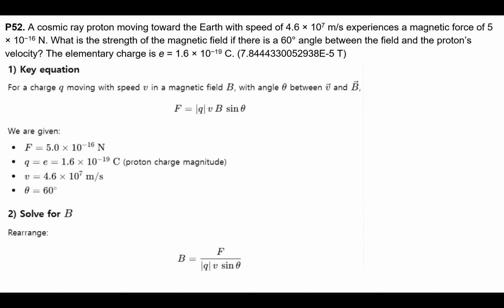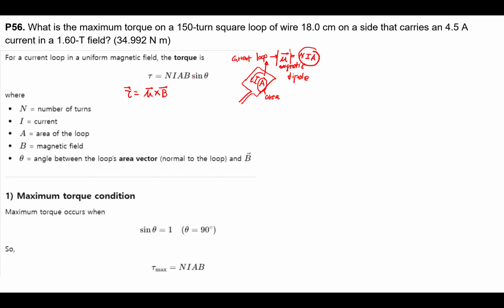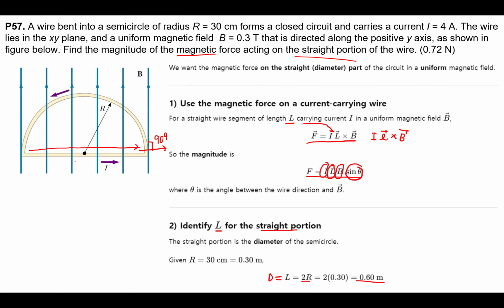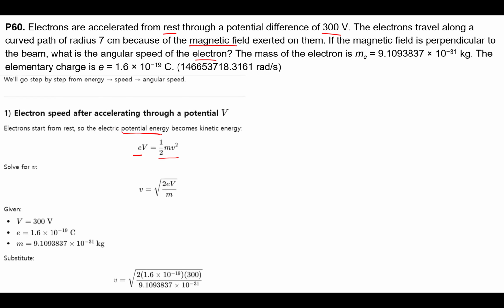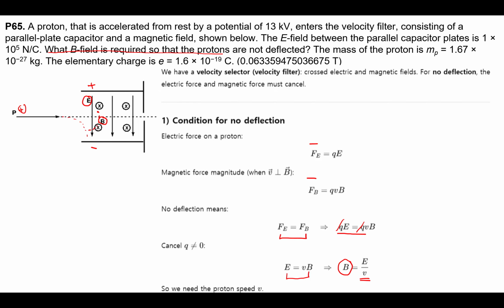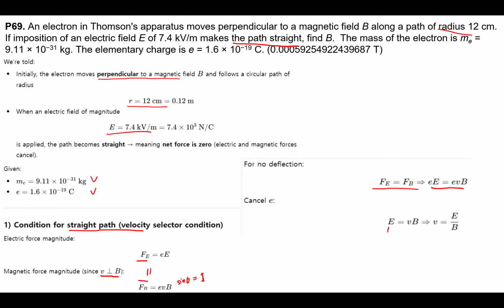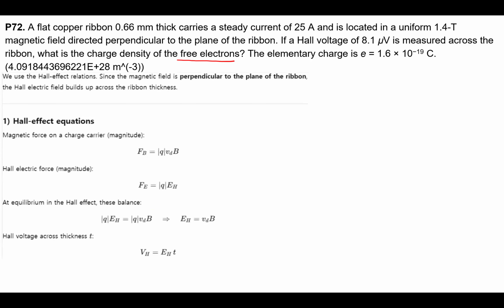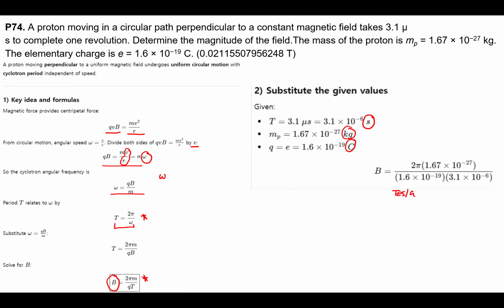PHYS162 Chapter 11 problem solutions Exam2